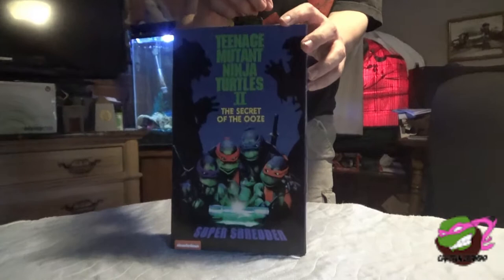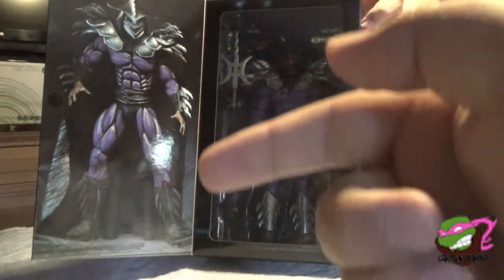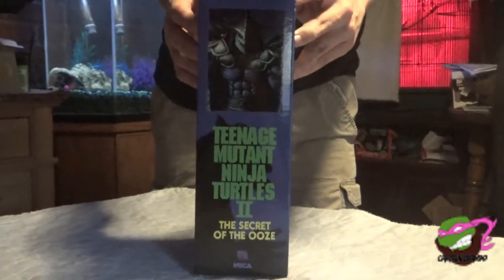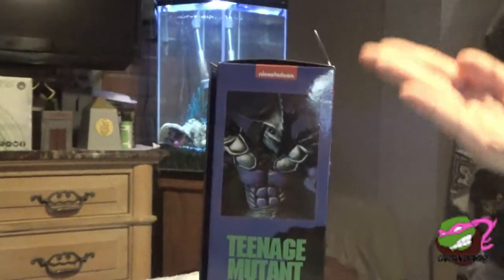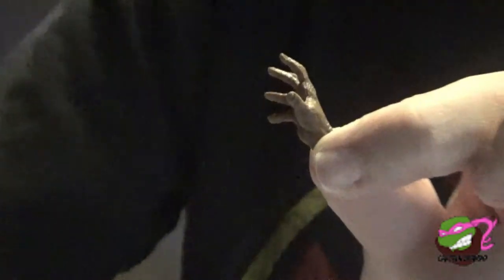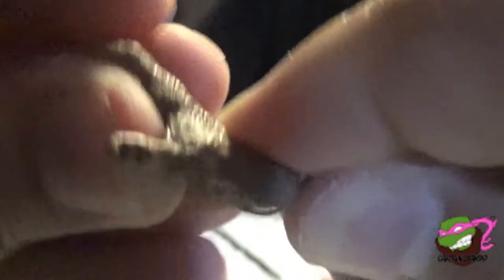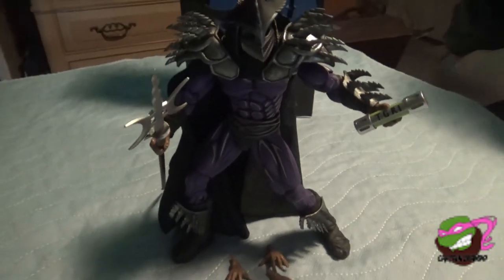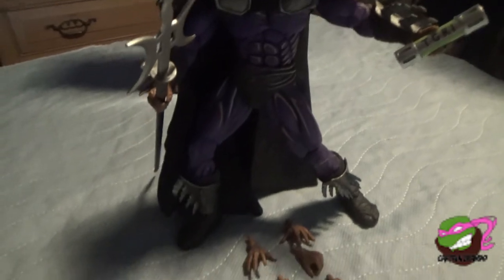Super Shredder Review Pt 1 (NECA, TMNT 2 Secret of the Ooze)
Captain Beardo with Wildman reviews Super Shredder from NECA. This is a massive/ hulking figure from the Teenage Mutant Ninja Turtles Secret of the Ooze 1991 movie line. We had an amazing time reviewing this figure and more on Wildman Beardo channel in part 2!!!